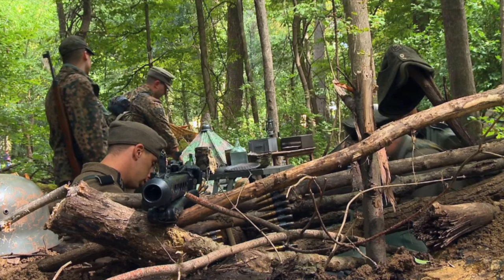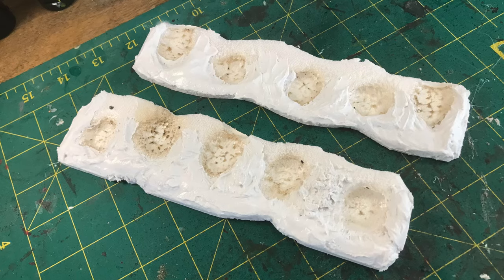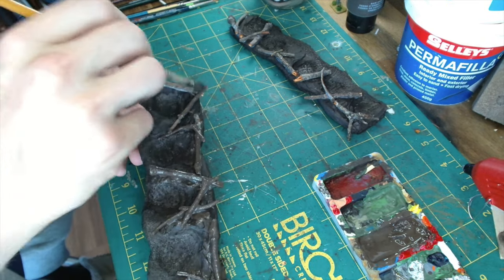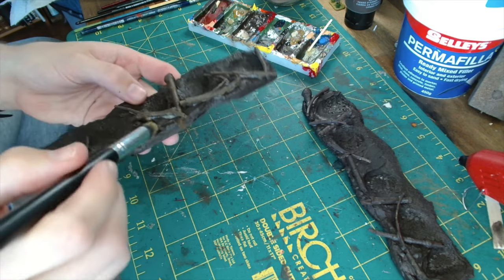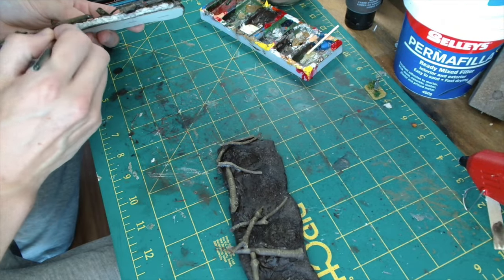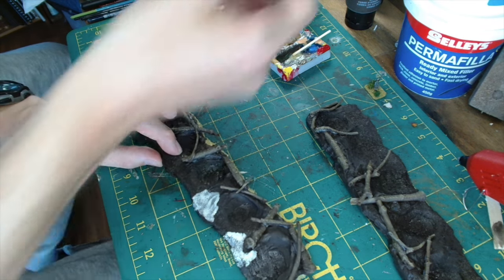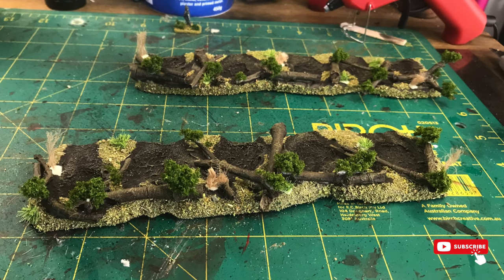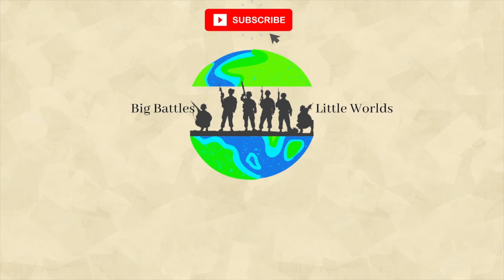WW2 Foxholes: The Ultimate Guide for Your Wargames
In this comprehensive guide, we reveal the ultimate tips and techniques for constructing realistic WW2 foxholes specifically designed for Bolt Action wargames. If you're looking to enhance the authenticity and strategy of your historical miniature battles, this video is a must-watch!

Join us as we delve into the intricate details of building WW2 foxholes that will transport your troops straight into the heart of warfare. From the materials you'll need to the step-by-step process, we leave no stone unturned. Our expert insights and practical demonstrations will empower you to create authentic foxholes that not only enhance the visual appeal of your gaming table but also provide tactical advantages.

Discover how to accurately depict historical foxholes used during World War II, ensuring that your wargaming experience reflects the grim reality faced by soldiers on the battlefield. Learn the secrets of designing foxholes with optimal defensive positions, taking into account the terrain, strategic advantages, and camouflage techniques employed during the war.

We also share valuable tips on weathering and adding realistic details to your foxholes, such as sandbags, barbed wire, and other fortifications. These finishing touches will make all the difference in immersing your miniature troops in a lifelike environment.

Whether you're a veteran Bolt Action wargamer seeking to enhance your gaming experience or a newcomer filled with curiosity, this ultimate guide will equip you with the skills and knowledge to master the art of WW2 foxhole construction. Prepare for intense battles with an unprecedented level of realism and see your gaming table come alive in a way you've never imagined before!

Experience the thrill of recreating one of the most significant periods in history by mastering the art of WW2 foxholes. Don't miss out on this exciting journey!

diy tank traps dragons teeth,40k,dragons teeth,dragon's teeth,ww2,terrain